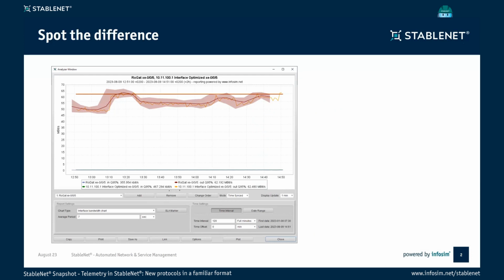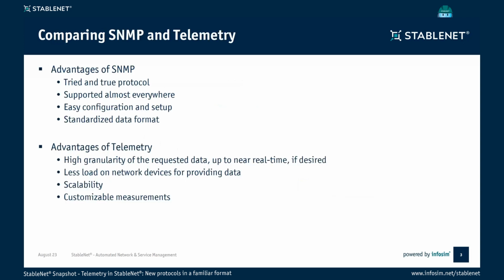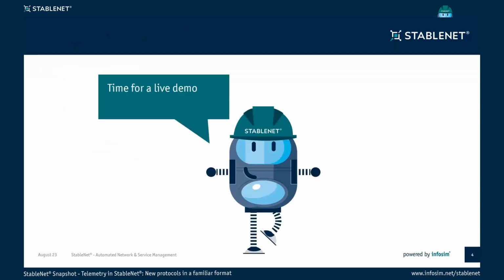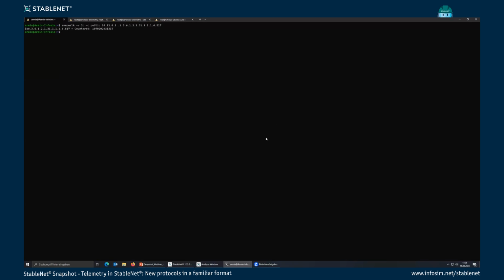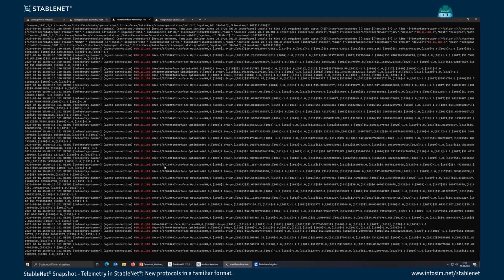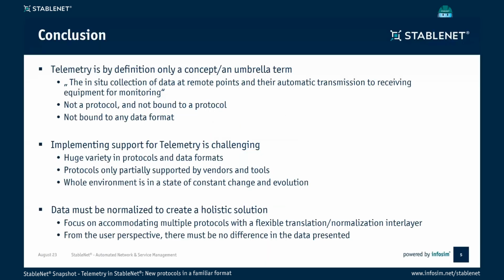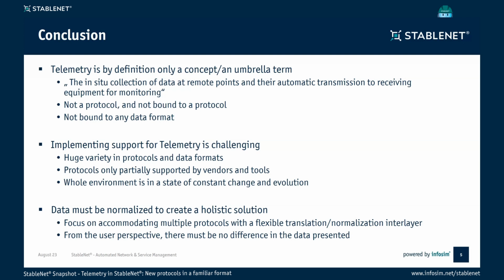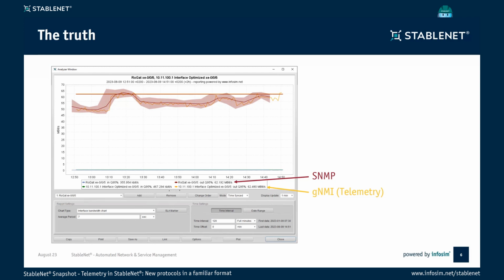StableNet® Snapshot Series - Telemetry in StableNet®: New protocols in a familiar format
Discover where telemetry data can be used in StableNet®, how it differs from SNMP and how, at the end, telemetry in StableNet® may just surprise you at how familiar it looks.